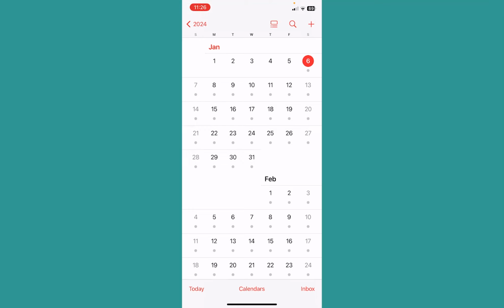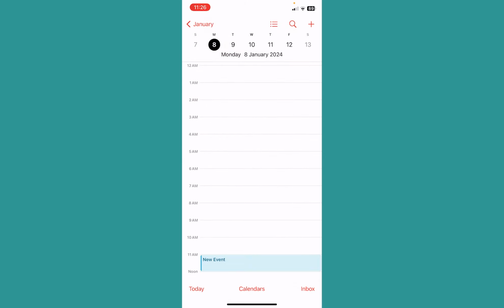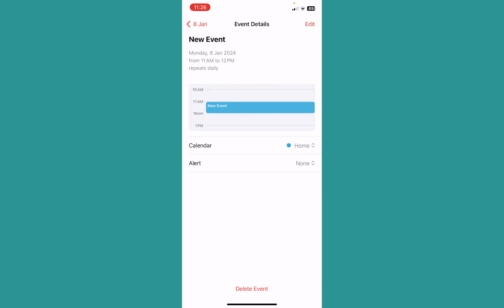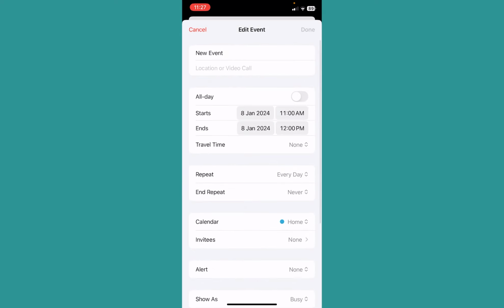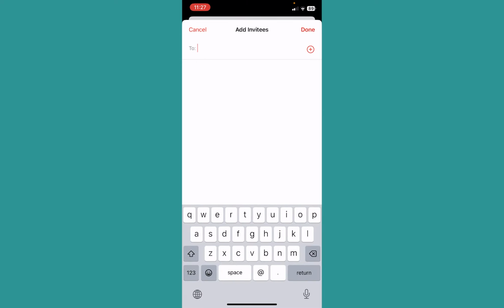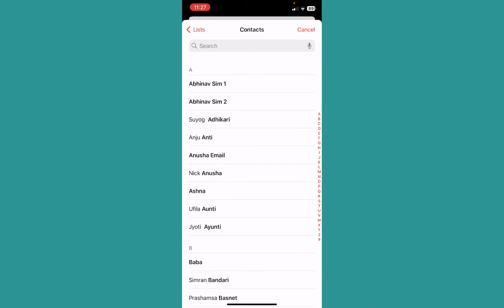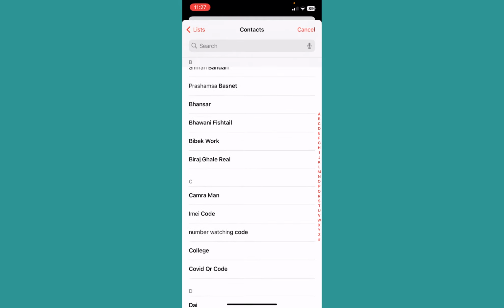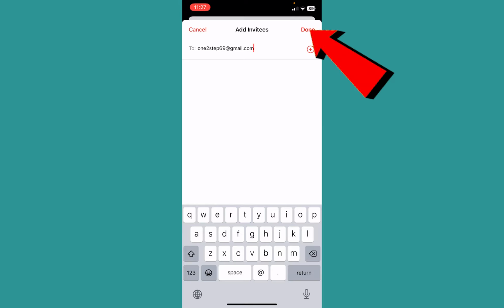How to Send Invitation in iPhone Calendar (2024)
In this straightforward iPhone Calendar tutorial, we're diving into the world of event coordination by showing you how to send invites directly from your iPhone Calendar. Join us as we walk you through the simple steps to seamlessly invite attendees to your upcoming events, making planning and organizing a breeze. Whether you're scheduling a meeting, a social gathering, or any event on your calendar, we've got you covered. Learn how to access the invite feature, add guests, and customize event details with ease.